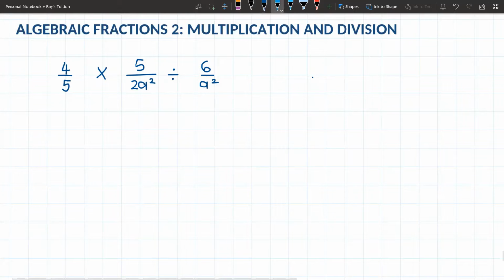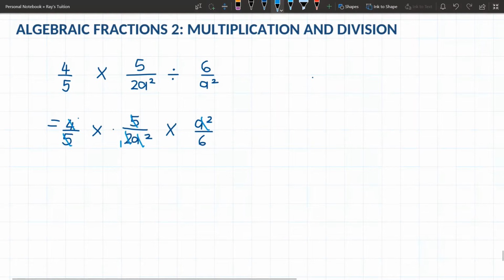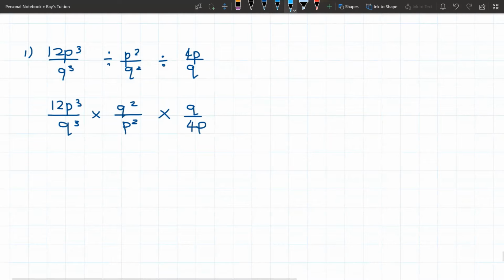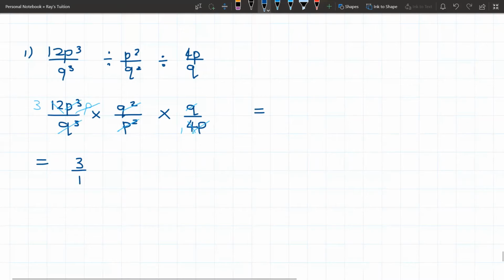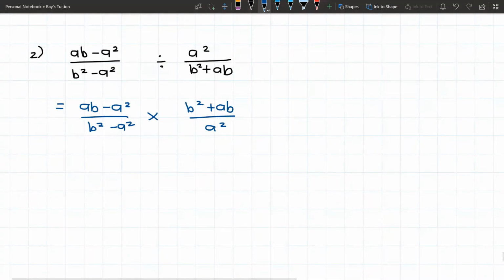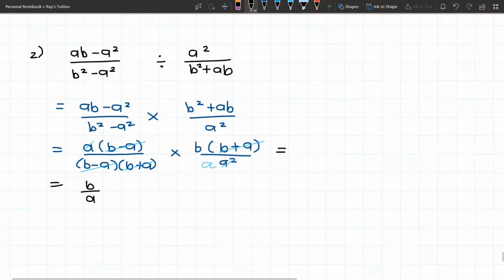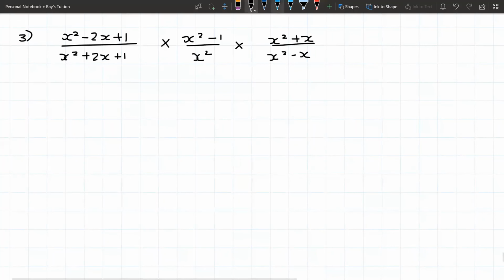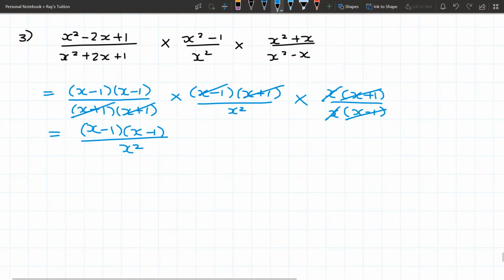Algebraic Fractions 2: Multiplication/Division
In this video we have a look at how to multiply and divide algebraic fractions